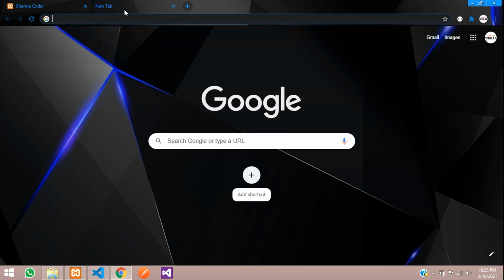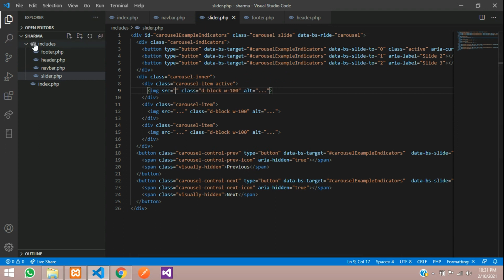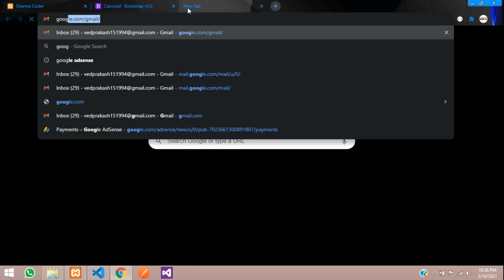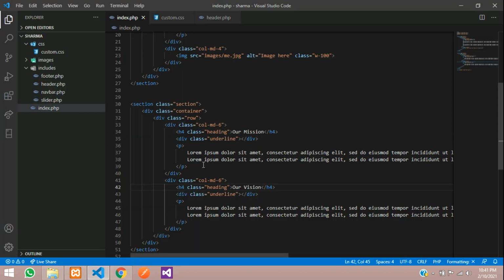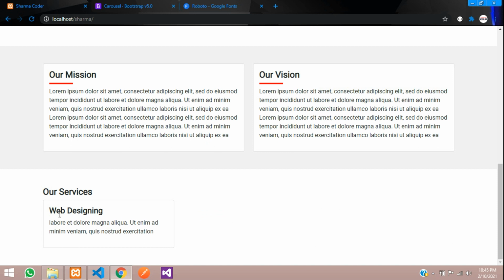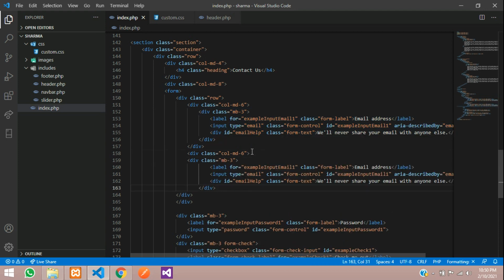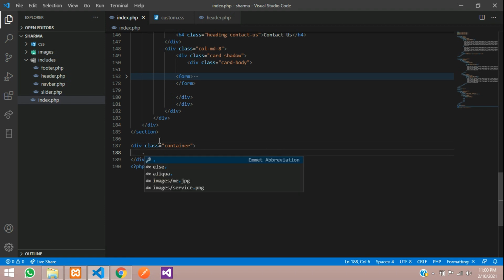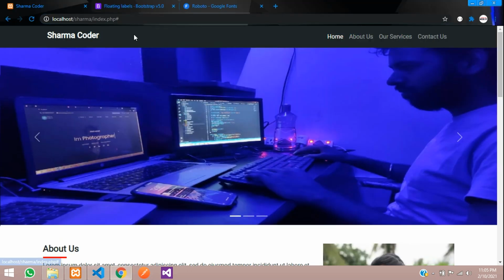Build responsive website in 30 minutes | How to make responsive website using bootstrap 5 | Mobile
In this video, you will learn how to build a responsive website using html, css and bootstrap 5.

Drop your email to get the source code.